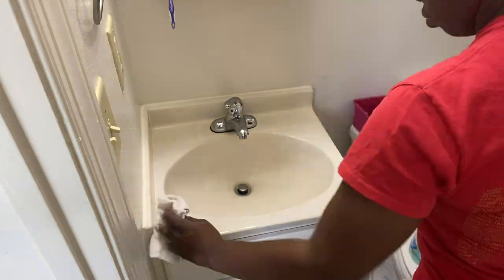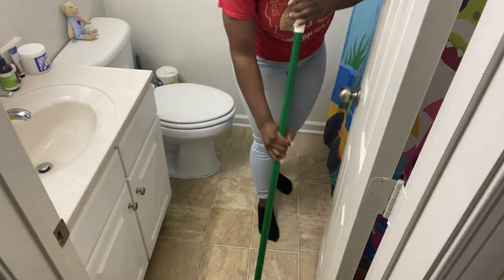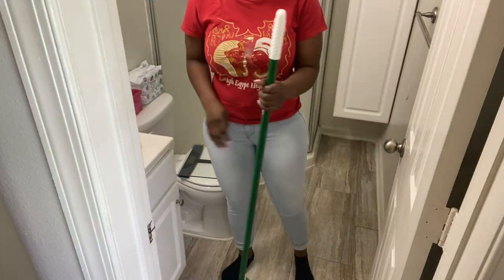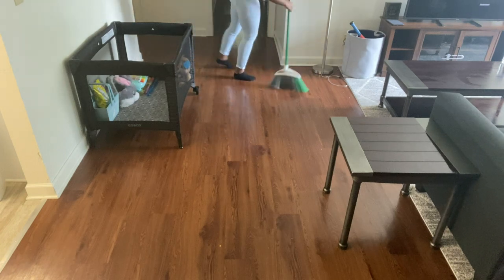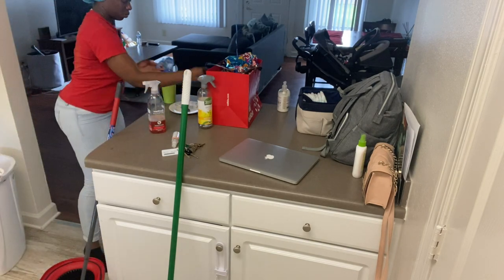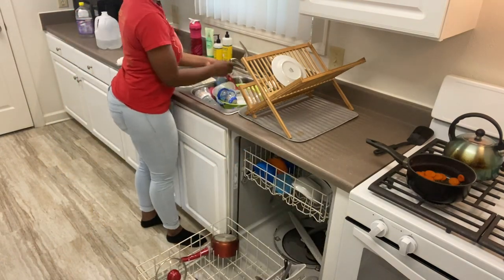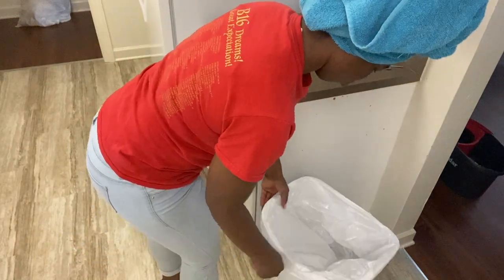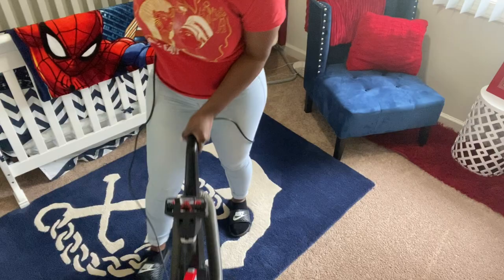DAILY QUARANTINE CLEANING ROUTINE!! // CLEAN WITH ME!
Hi!!! Today's video will show you my daily cleaning routine while in quarantine. I'm also going to be deep conditioning while I do this because multitasking is a must when you're a mom! I try to keep it simple and enjoyable. I hope you all enjoy the video!

FILMING EQUIPMENT USED:
Editing: iMovie

DIZZY - (artist unknown)

Declan DP - Stay Home

Jarico - Island